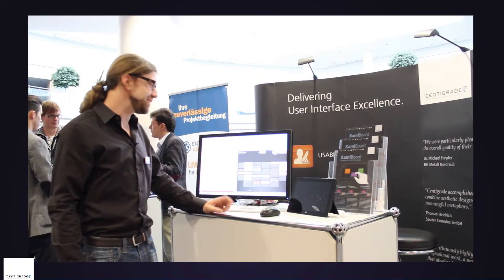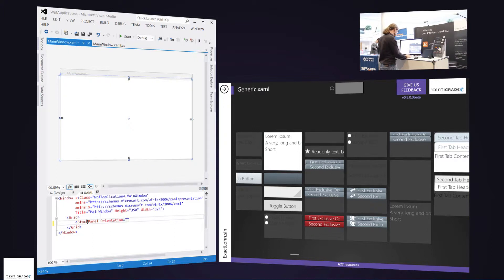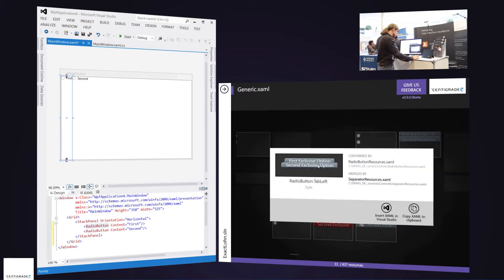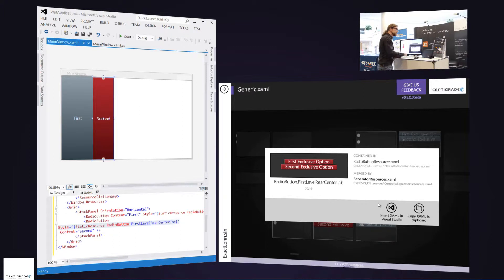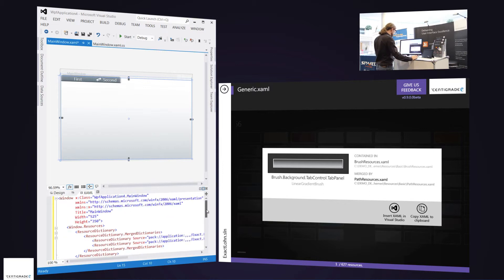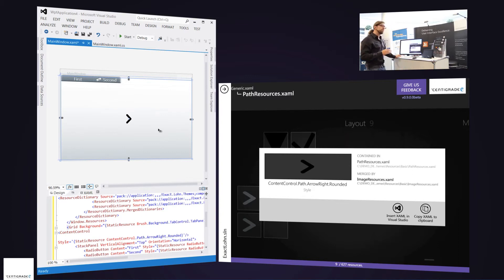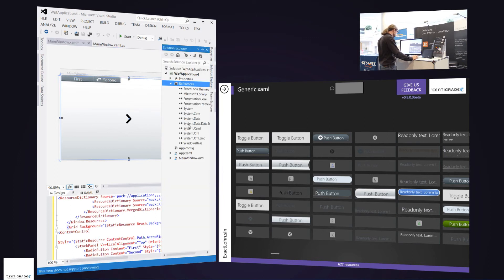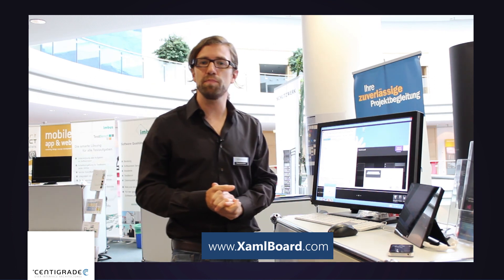Introduction Centigrade XamlBoard at Developer Week 2013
Leverage Centigrade´s XamlBoard to stretch your perspective on WPF user interface development. XamlBoard shows all your WPF resources in a visually beautiful way. Reusing styles, colors, fonts or content has never been easier or more delightful.

In this video, Thomas Immich (Managing Director of Centigrade) introduces XamlBoard at Developer Week 2013 in Nürnberg.